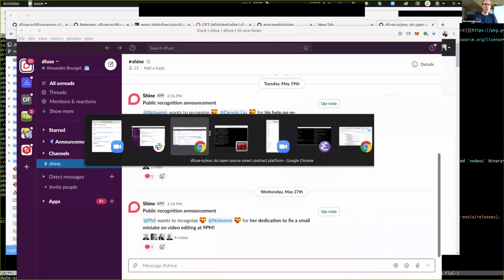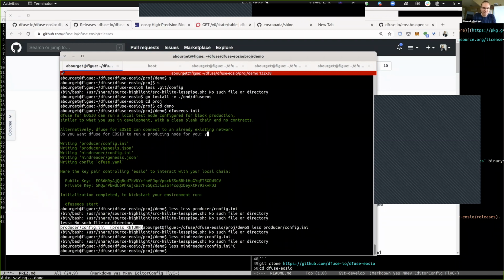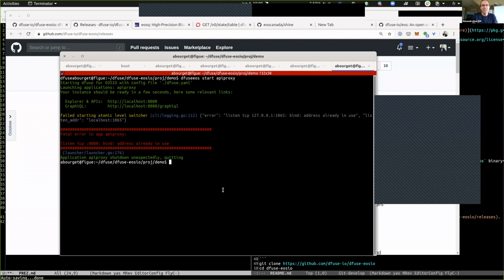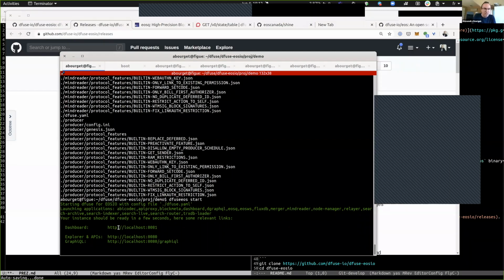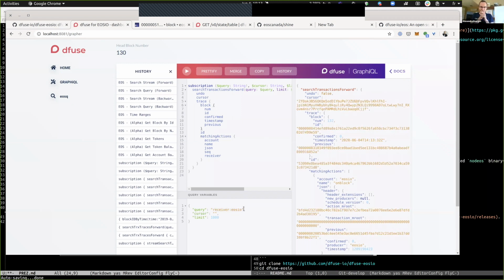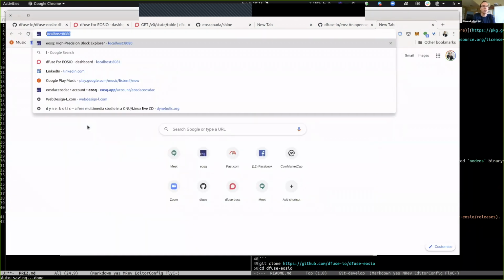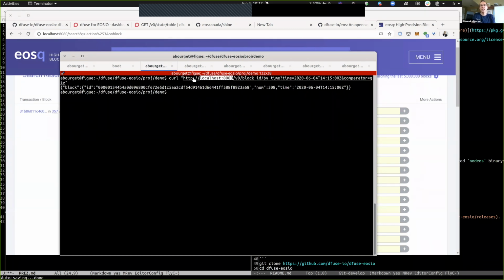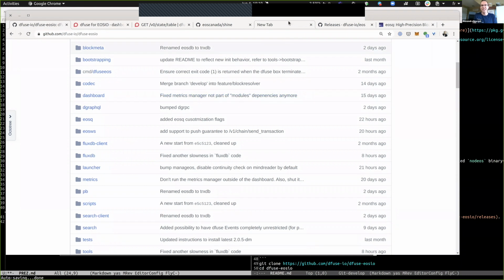Install and Run the dfuse for EOSIO Stack w/ Alex Bourget, CTO @ dfuse — Free Webinar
In this 45 minutes webinar (of course, we went 10 minutes over), Alex installs dfuse for EOSIO on his laptop and gives a couple examples of neat things that can be done as soon as it’s installed. He then takes a couple questions from webinar attendees.

Timestamp
00:00 - intro
01:27 - installing dfuse for EOSIO
02:24 - dfuseeos init + configs
03:40 - dfuseeos start + flags
05:22 - why and what is open source?
07:40 - localhost dashboard with apps status
08:20 - localhost block explorer
08:35 - localhost GraphiQL + stream query
09:09 - boot sequence with eosc
11:51 - apiproxy (sending the endpoints to the right services)
13:25 - nodeos with deep-mind enabled
14:35 - dfuse components inside the single binary
16:20 - abicodec
16:42 - apiproxy
17:03 - blockmeta
17:48 - dashboard
18:11 - dgraphql
18:44 - eosq
19:13 - eosws
20:37 - fluxdb
23:24 - merger, mindreader, relayer, fluxdb
26:20 - merge blocks with cursor and forks
27:01 - mindreader, node-manager, nodeos, manageos
29:07 - trxdb-loader
30:00 - kvstore and its 3 backends
30:50 - search engine system
32:20 - search-indexer, search-archive
34:36 - search-router, search-live
36:35 - fork resolver
38:25 - Q&A

You can get started right now by downloading the dfuse open-source stack or get your free dfuse account by using this